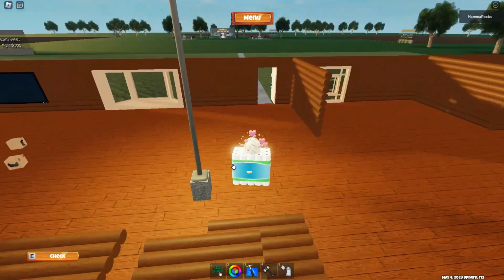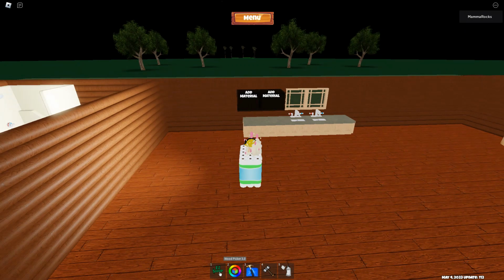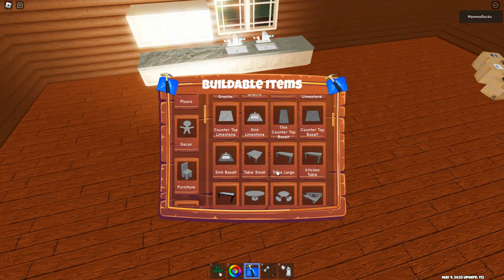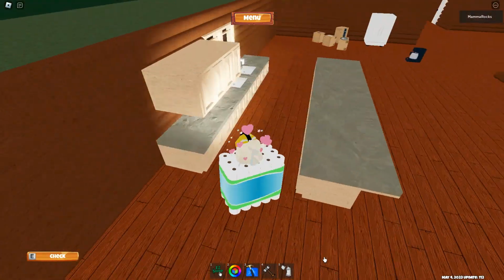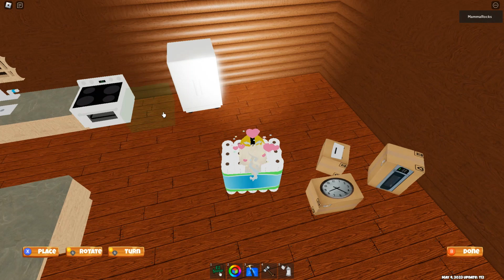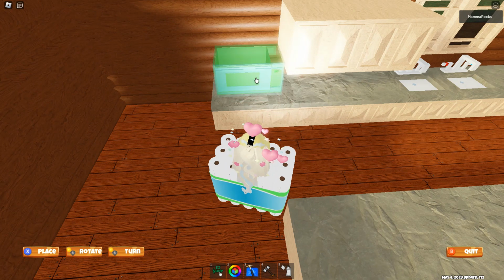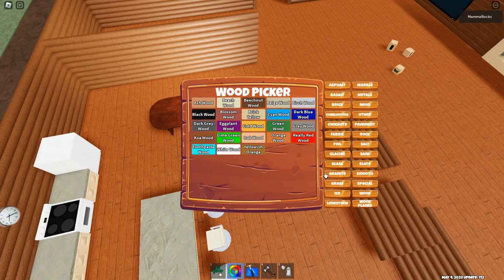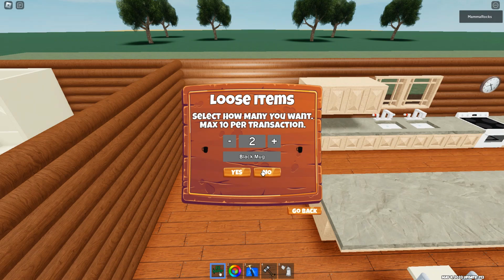Big cabin build part 2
I made a kitchen.  Didn't plan on building while recording, but I did, so it's a longer video than I would have liked.  Hope you enjoy it.